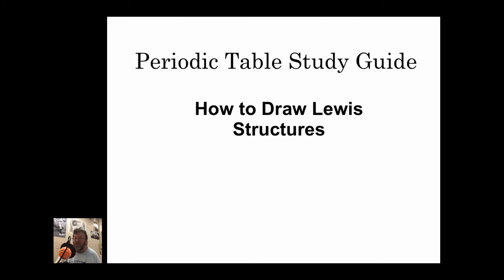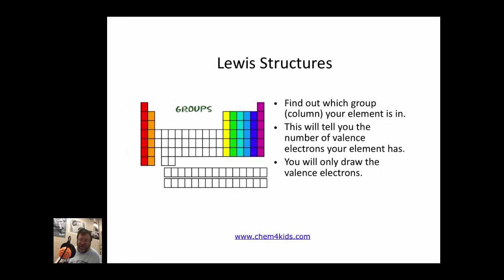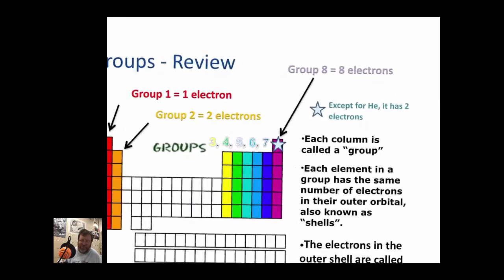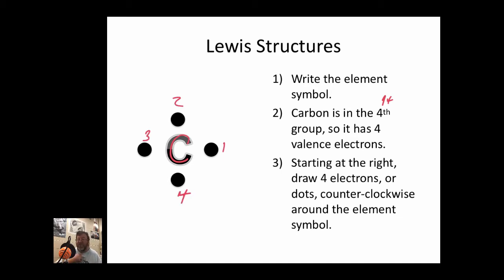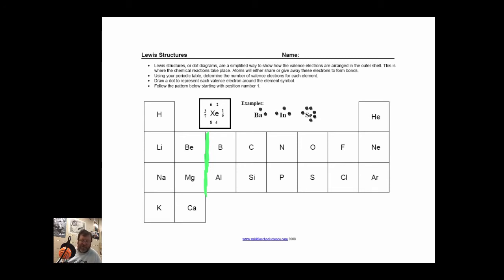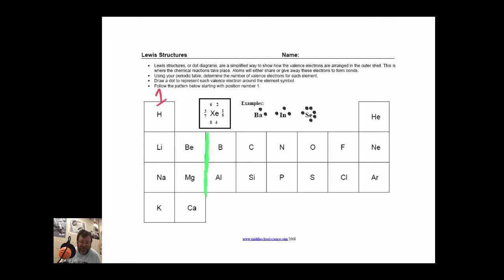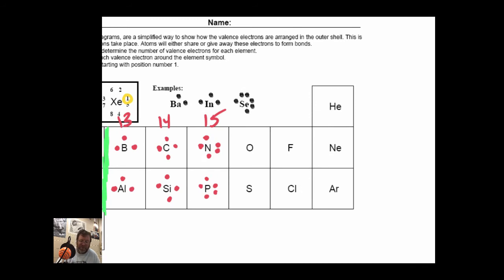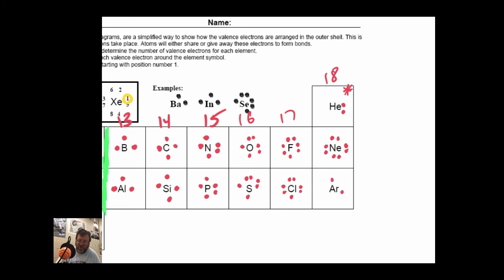Notes Lewis Dot Structures